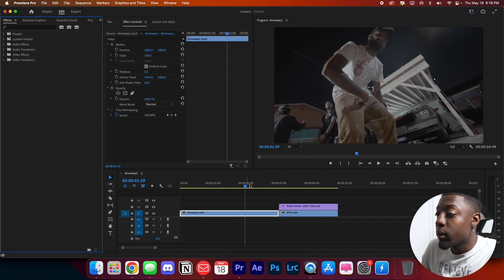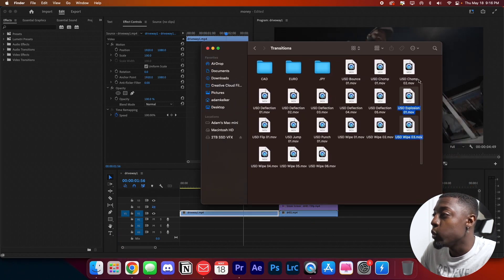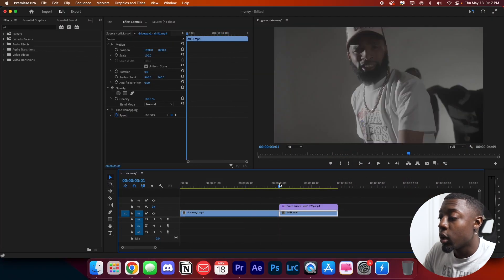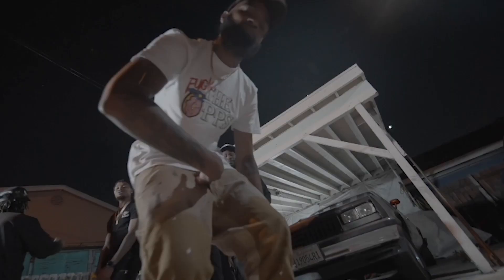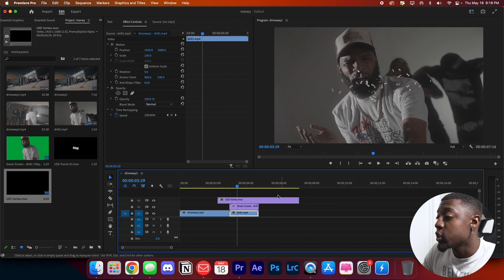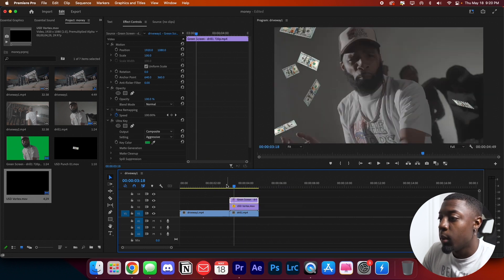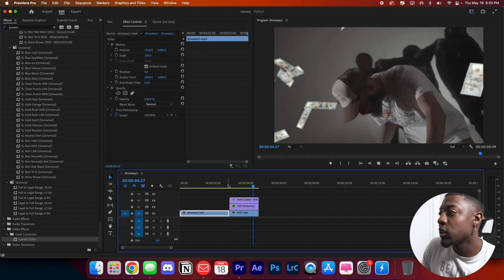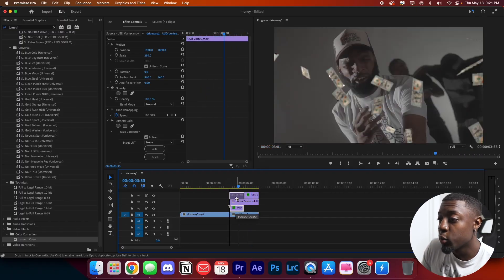How to ADD INSANE MONEY TRANSITIONS to your VIDEOS! (EASY)